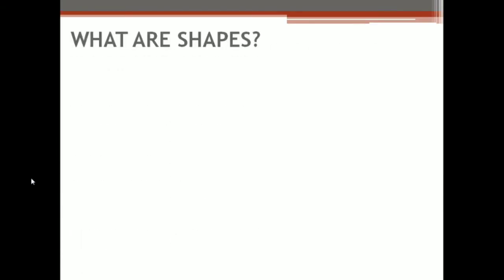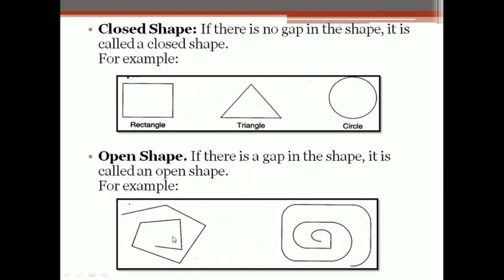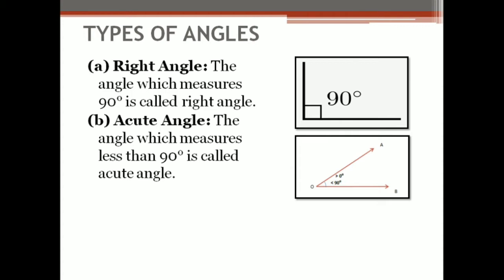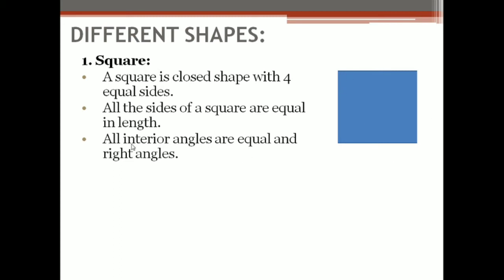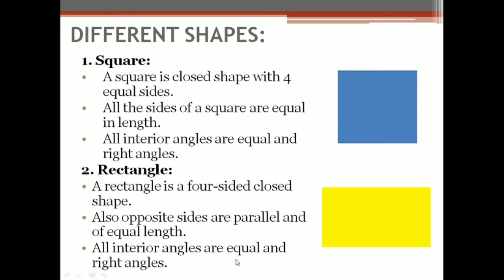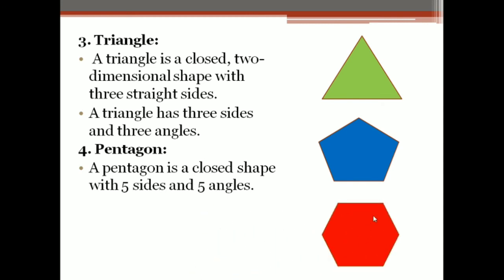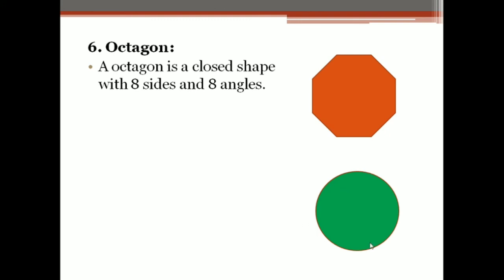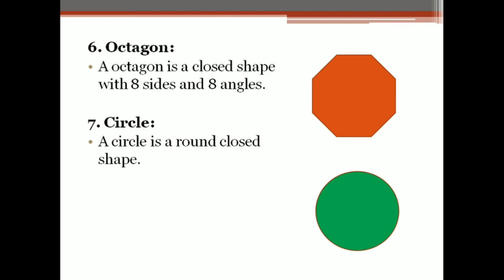CLASS 5/MATHEMATICS/UNIT 1 SHAPES & ANGLES/SANDHYA MAM